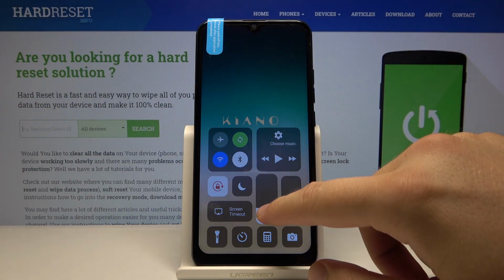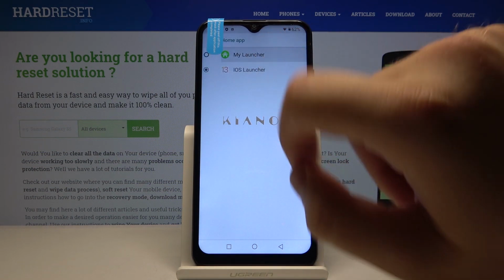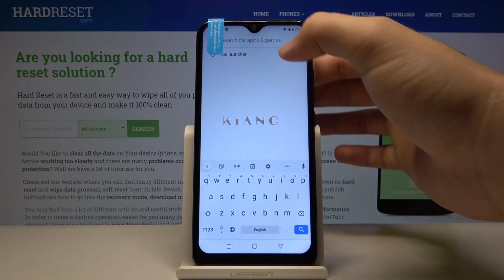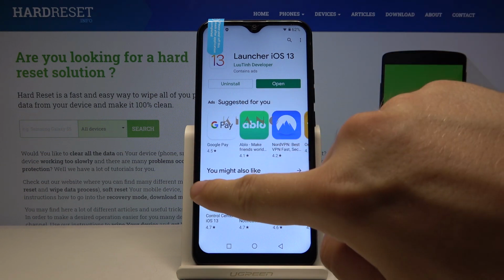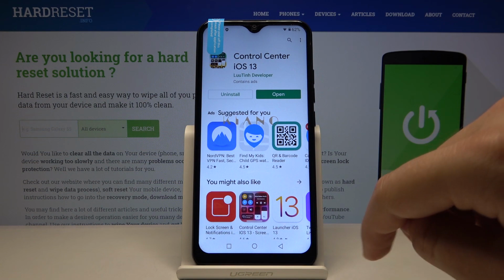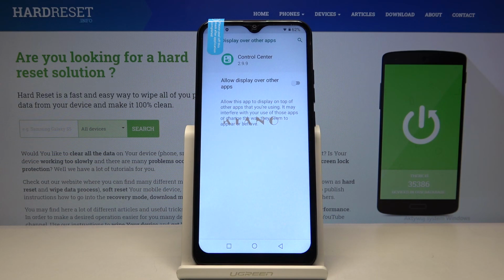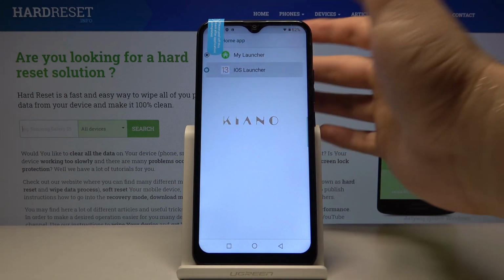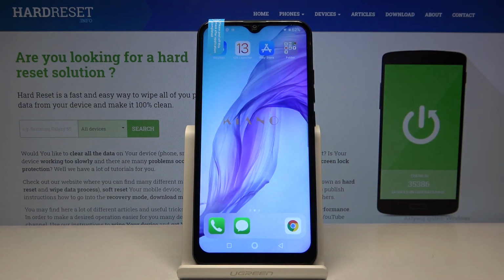Download Apple Layout on KIANO Elegance 6.1 Pro - iOS Launcher on Android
Good day everyone! Have you ever thought about making a real iPhone from your Android? In fact, it's possible and absolutely not difficult if you repeat our instructions step by step. And so, we present you with a tutorial on how to install iOS Launcher on your KIANO Elegance 6.1 Pro legally and without any problems.

How to Get iOS Launcher on KIANO Elegance 6.1 Pro? How to apply iOS Launcher in KIANO Elegance 6.1 Pro? How to install iOS Launcher in KIANO Elegance 6.1 Pro? How to apply Apple Layout in KIANO Elegance 6.1 Pro? How to get iOS Launcher on Android System? How to Download iOS Launcher in KIANO Elegance 6.1 Pro?